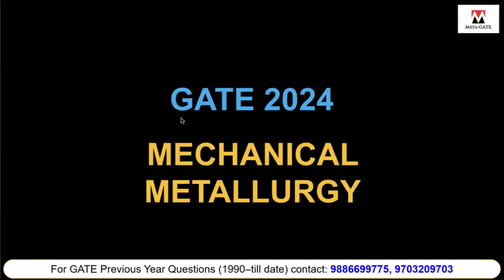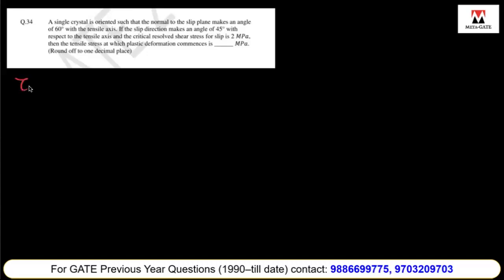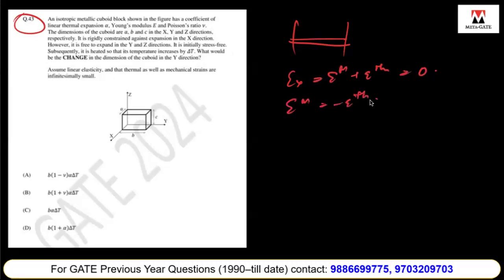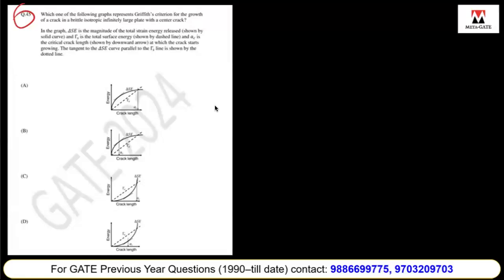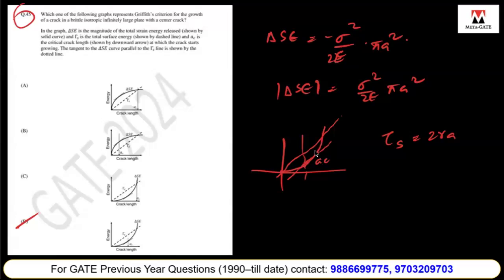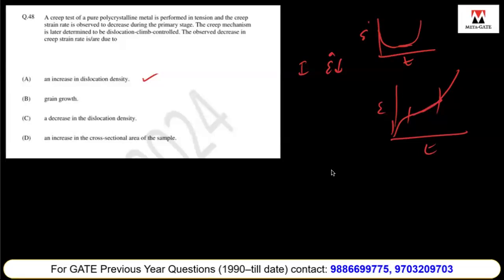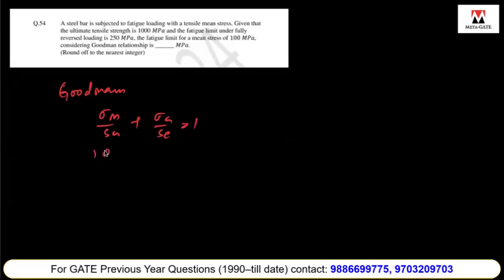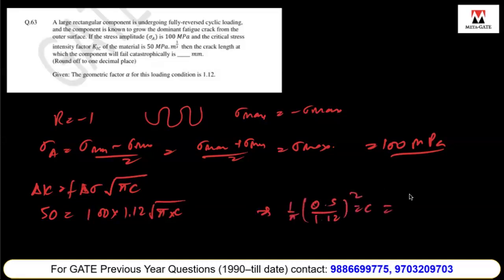Previous Year's GATE Questions | Mechanical Metallurgy | GATE 2024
Attention GATE aspirants! Are you feeling anxious about the Mechanical Metallurgy Section? Don't worry! This video covers all the Mechanical Metallurgy Questions of GATE 2024. Don't miss this chance to boost your preparation and crack the exam!